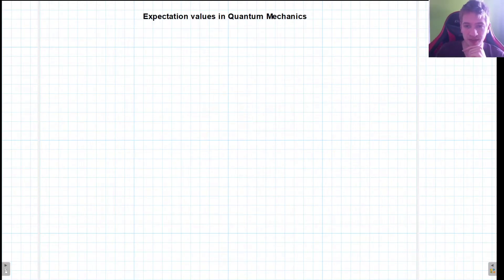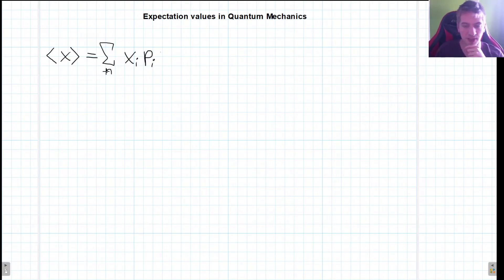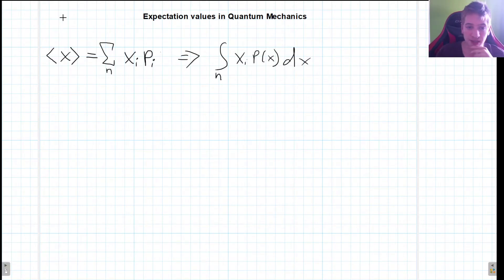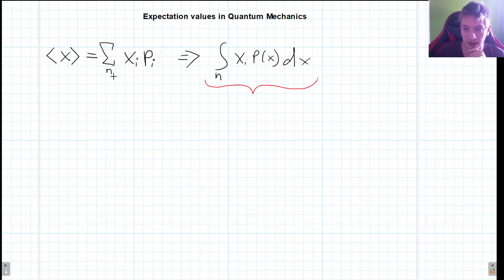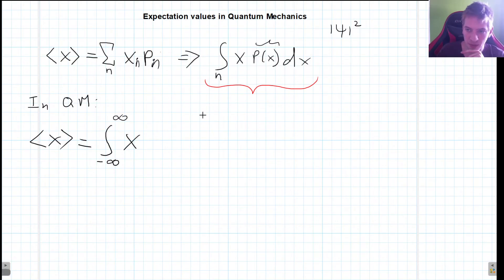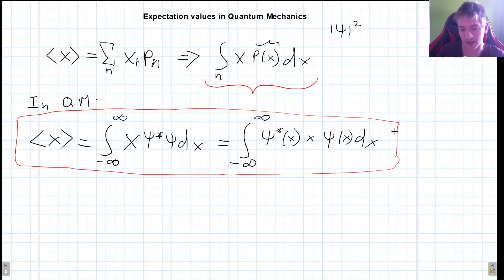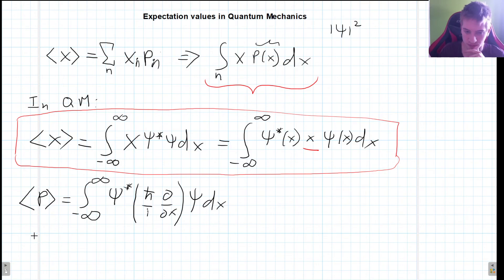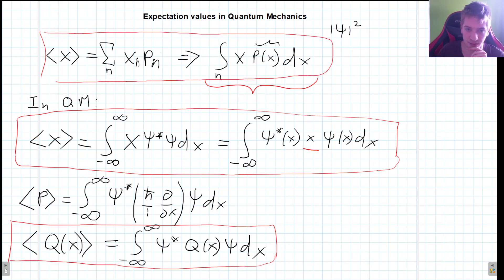How to Calculate the expectation value of a Quantum Mechanical Operator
In this video I will introduce the concept of the expectation value, as well as show you the general formula that allows you to calculate it, so that we can later apply it.
In the next video we will discuss the Heisenberg Uncertainty principle.